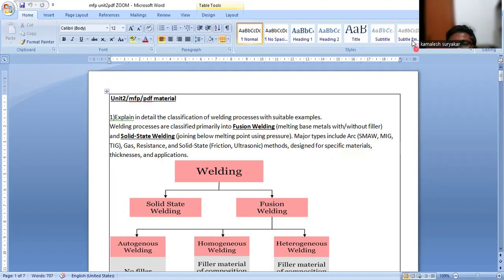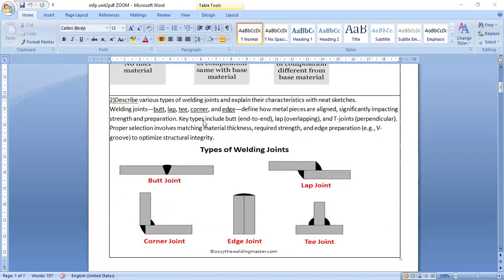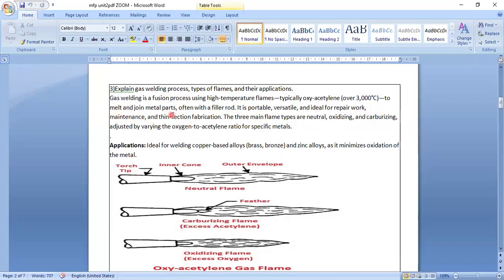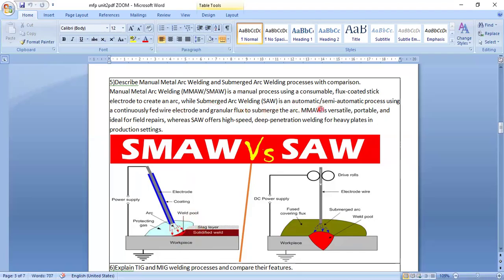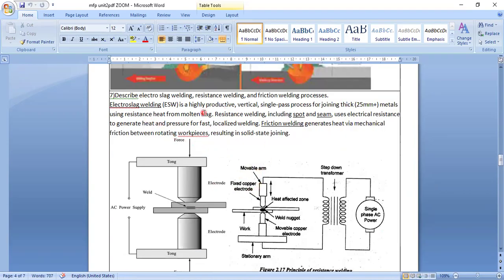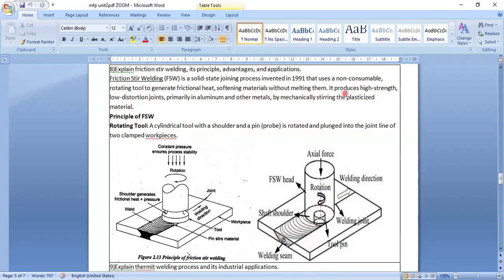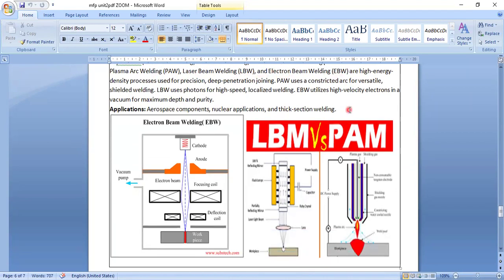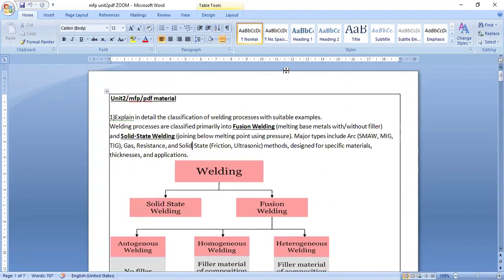manufacturing process unit2 video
useful for mechanical engineering students